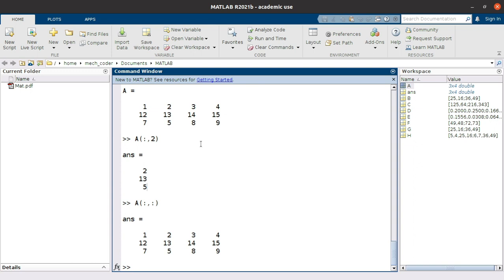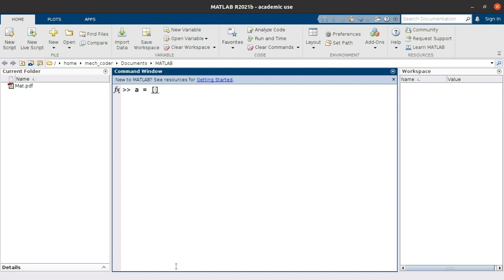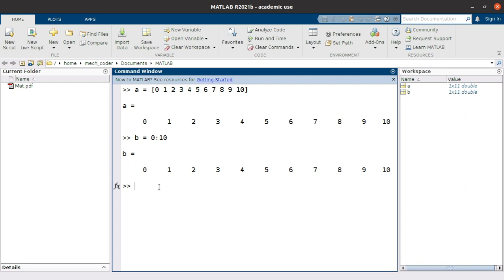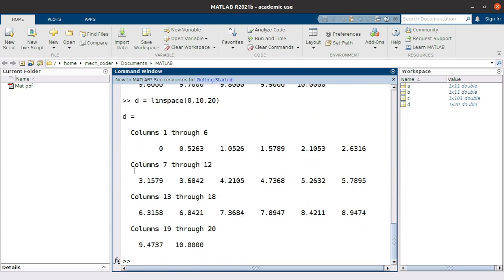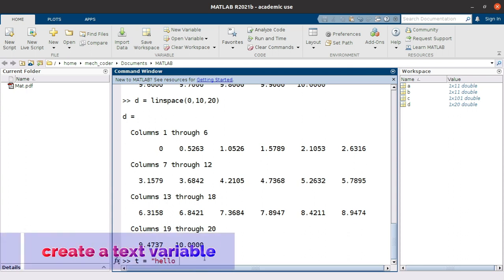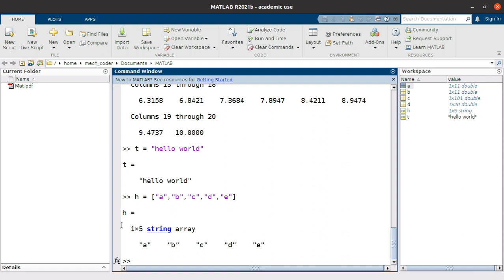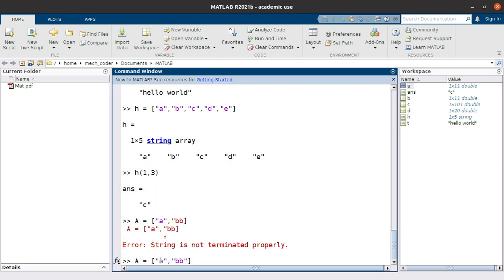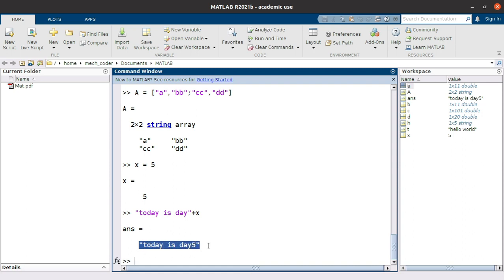8.Operation on Matrices and Vectors Part 3/3 Introduction to MATLAB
In this video i discussed use of colon operator and linspace command to create a vector between two points. I also discussed how to create string array in MATLAB. MATLAB is an abbreviation for "matrix laboratory" and is used for solving engineering and scientific problems.